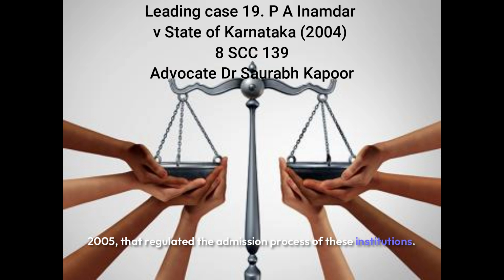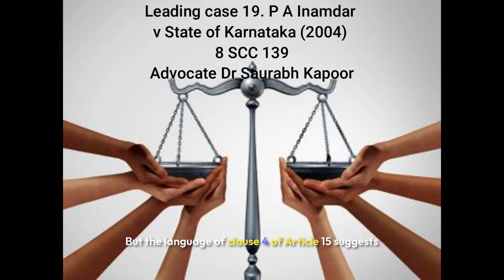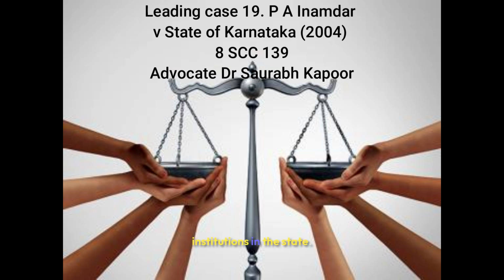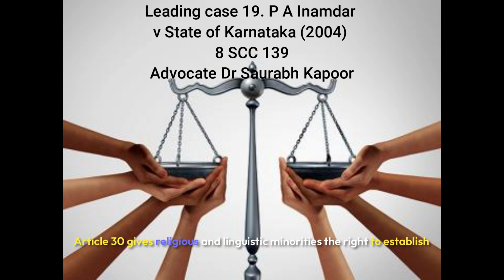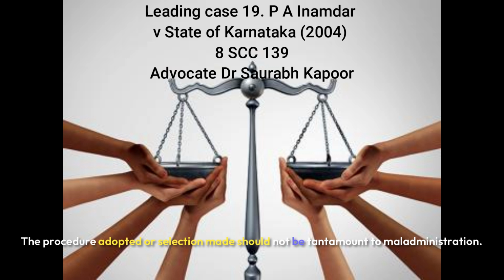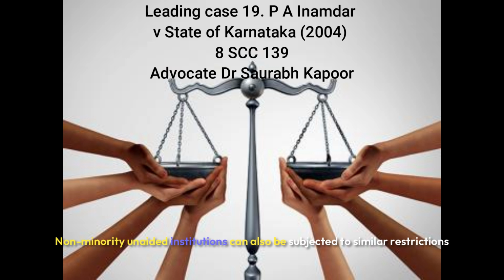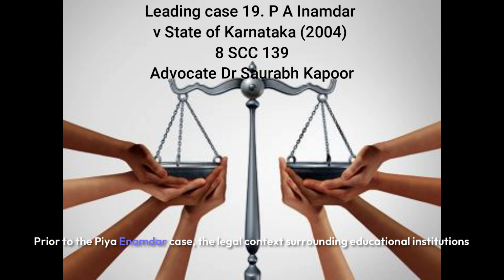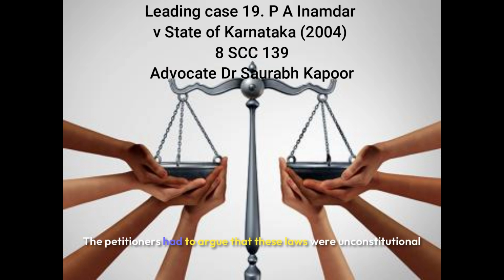Leading case 19 P A Inamdar v State of Karnataka 2004 8 SCC 139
This video analyzes the landmark judgment of P A Inamdar v State of Karnataka (2004) 8 SCC 139, a leading case that has shaped the legal framework of private education in India. The Supreme Court's decision in this case has had a significant impact on the education policy of the state of Karnataka and beyond. We'll delve into the judicial review of the case, examining the legal precedents and constitutional law principles that guided the court's ruling. This case analysis is essential for law students and legal practitioners seeking to understand the legal rights and obligations of private educational institutions in India. By examining the court's decision, we'll gain insights into the legal framework that governs higher education in India and the role of the judiciary in shaping education policy. Tune in to learn more about this pivotal case and its lasting impact on Indian law.

Hi I am Advocate Dr Saurabh Kapoor Bringing you a Video on this fascinating topic Like This. But before you start watching this video i request you to kindly Like Subscribe and hit the bell icon to my youtube channel to view videos like this more, please leave a comment below telling your thought and idea about this video and future videos you want, Kindly Share This Video With your friends, family and Social Groups to Spread This Knowledge!